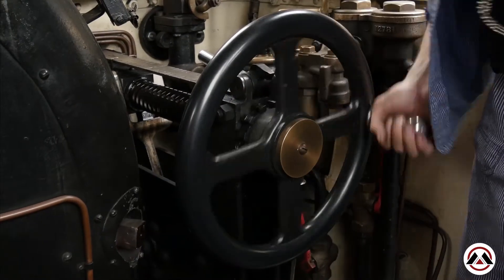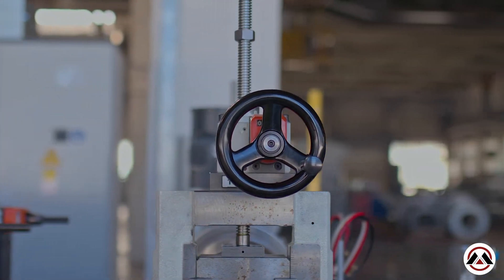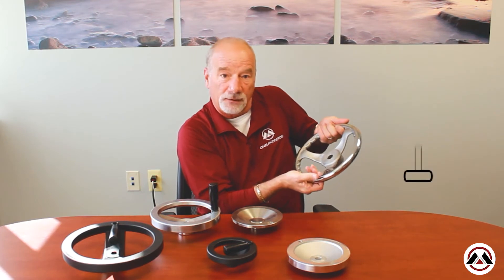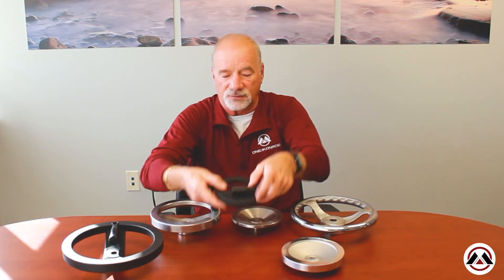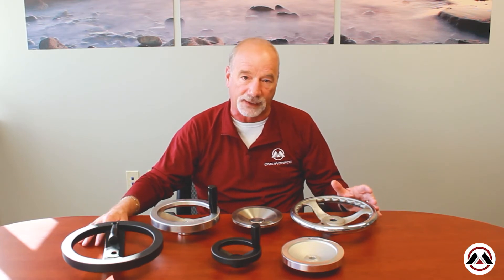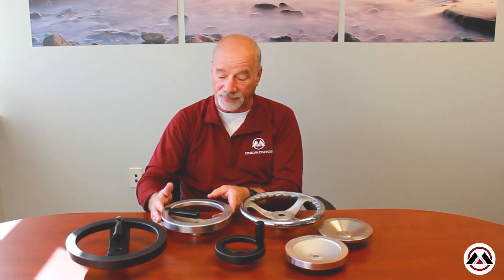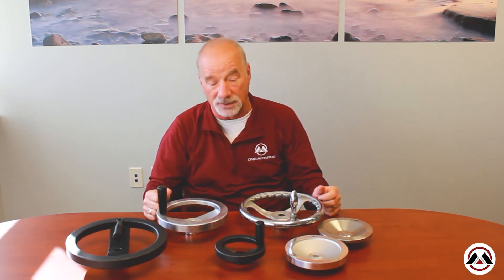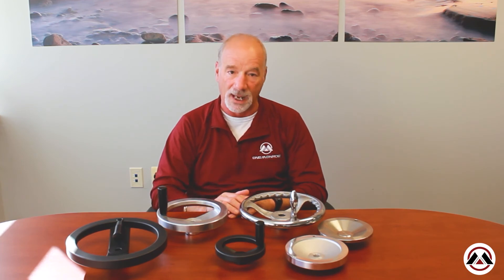Handwheel Basics - Handwheel Materials, Styles, and Handles - OneMonroe Engineering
Mitch is an industry veteran with 40 + years of custom manufacturing and sourcing experience.
In this video we’ll walk you through:
- What handwheels are used for.
- Handwheel Materials.
- Handwheel Styles.
- Handwheel Handles

TIMESTAMPS
0:00 Intro
1:04 Handwheel Materials
1:33 Handwheel Styles
2:59 Handwheel Handles